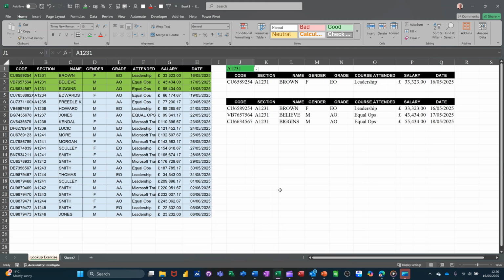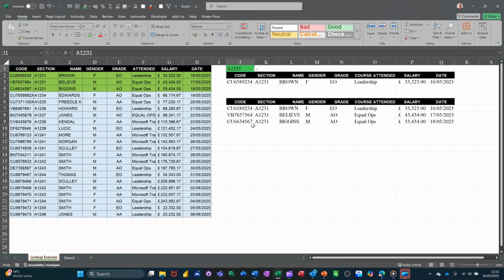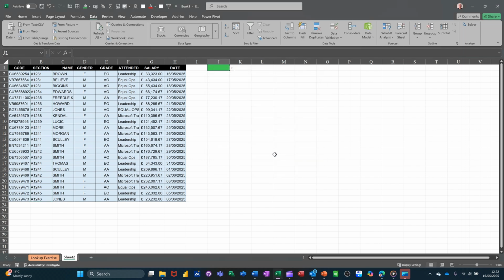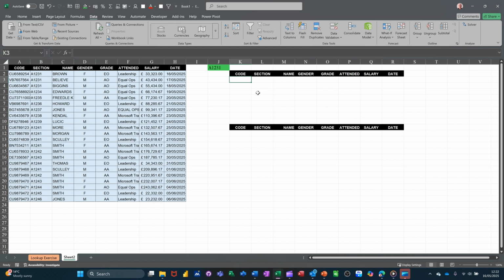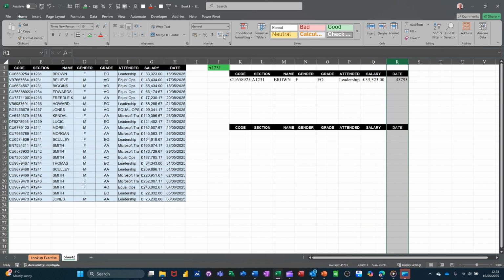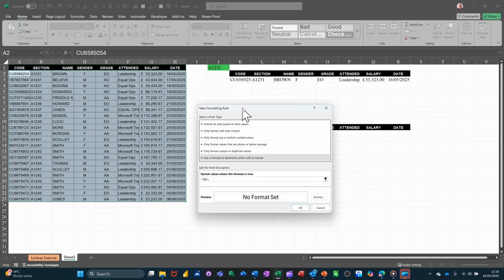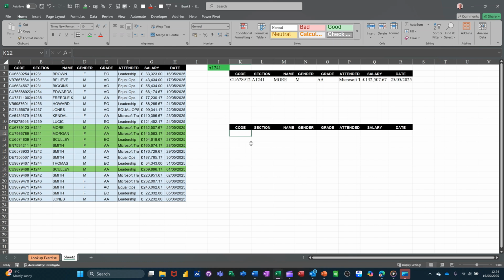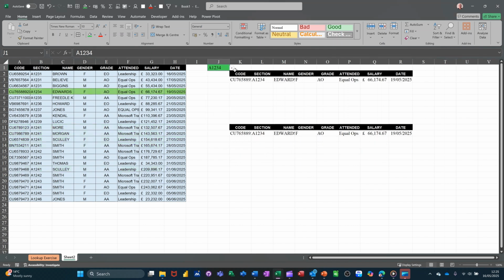The FILTER function is sometimes better than XLOOKUP but why?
See the difference between XLOOKUP and FILTER both have their god points but if you want to return multiple values, it is the FILTER function for me. XLOOKUP will return multiple value but would need an additional helper column to achieve it.